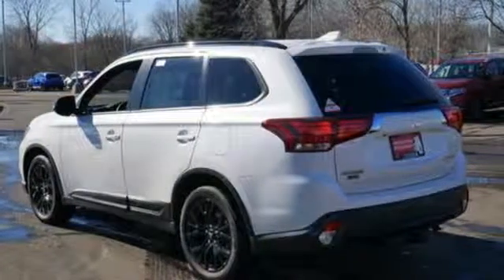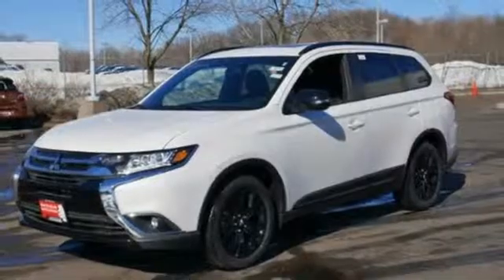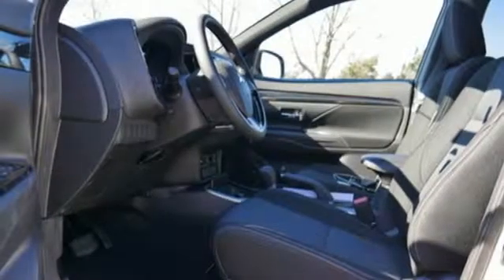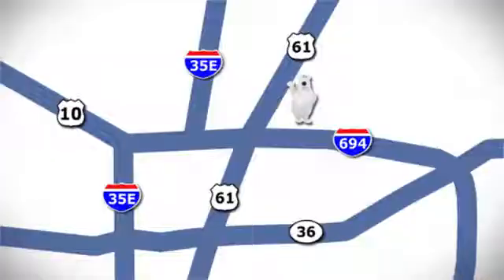New 2018 Mitsubishi Outlander Saint Paul White-Bear-Lake, MN #89890 - SOLD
Year: 2018
Make: Mitsubishi
Model: Outlander
Trim: LE FWD
Engine: 144 L 4 Cyl. Cyl.
Transmission: Automatic
Color: Diamond White Pearl
Stock #: 89890
VIN: JA4AD3A36JZ047270

Address:
3400 Highway 61 North